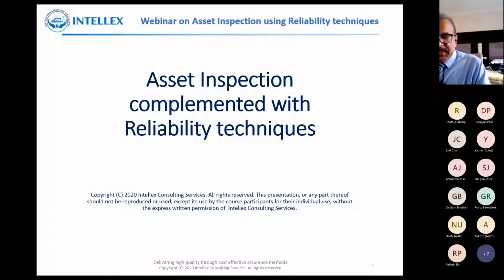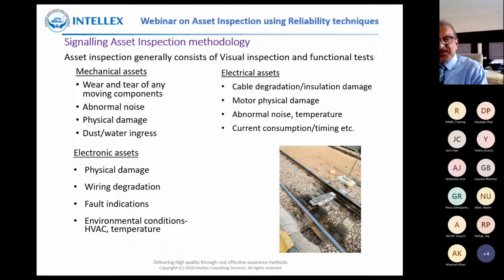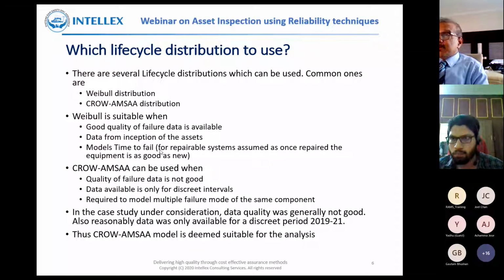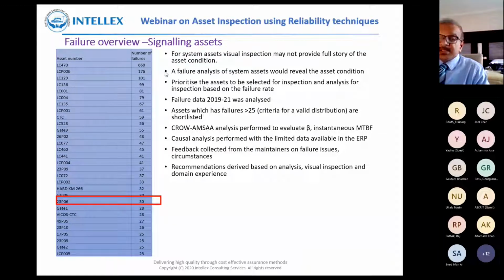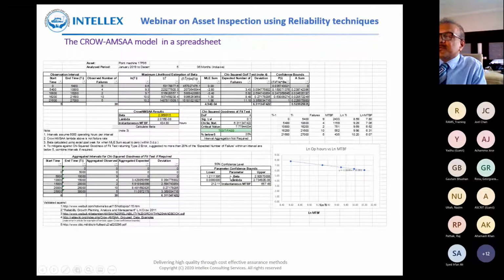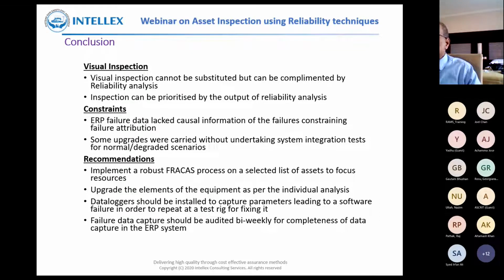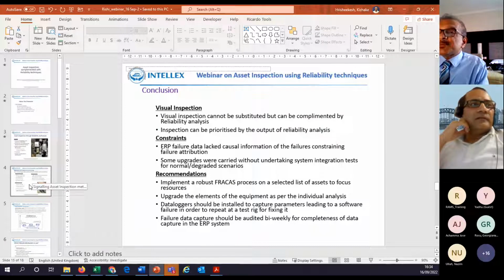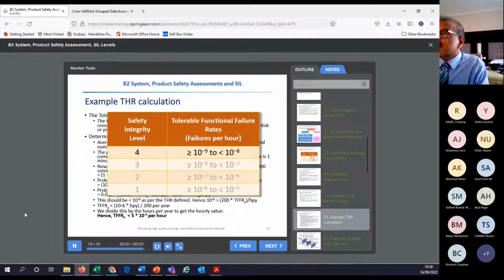Webinar on Asset Inspection complemented with Reliability Analysis By Rishi Marathu On 16th Sep 2022